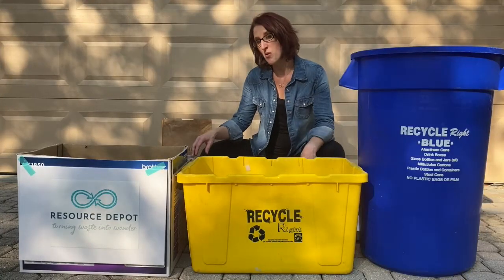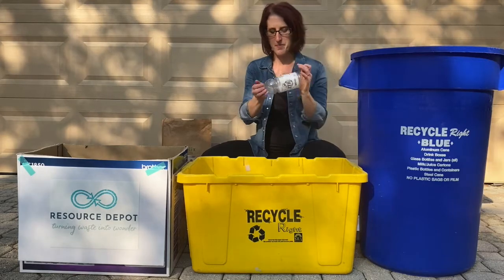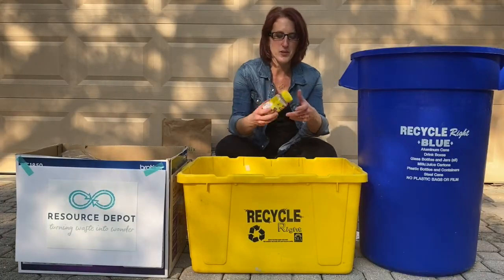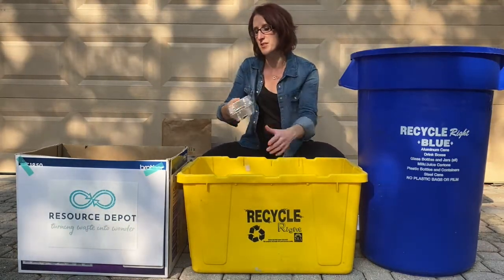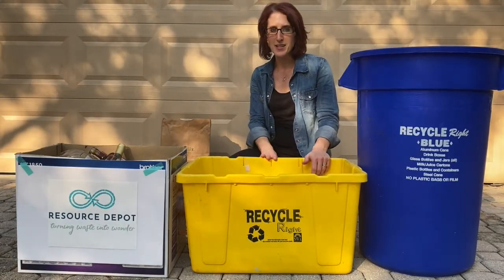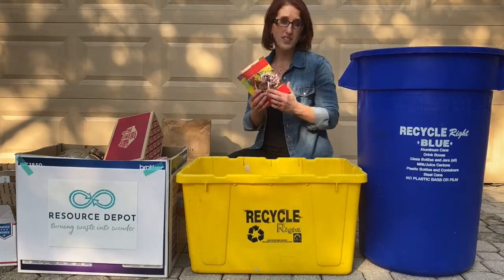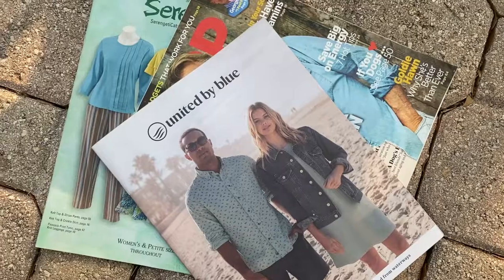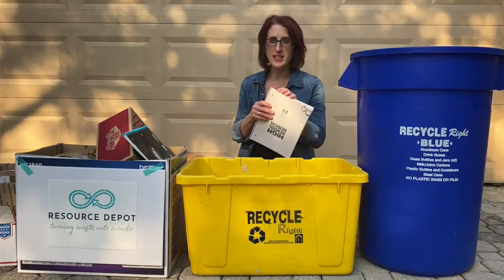REthink: Reuse vs Recycling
When it comes to donations, we are often asked about recyclables and which of these materials we accept at Resource Depot.. So we broke it down for you in this video. After watching, double check your Resource Depot donationbox for any items that may not be for us. REUSE what you can, then RECYCLE what is necessary. It's time to REthink... Reuse vs. Recycling.